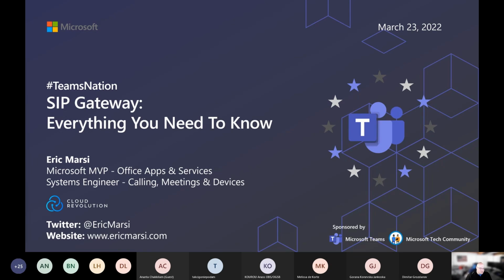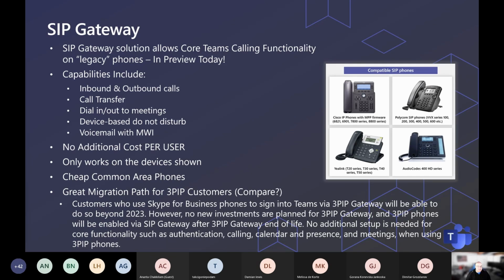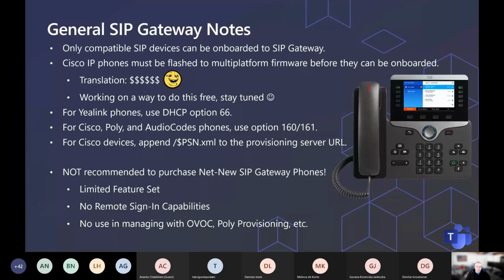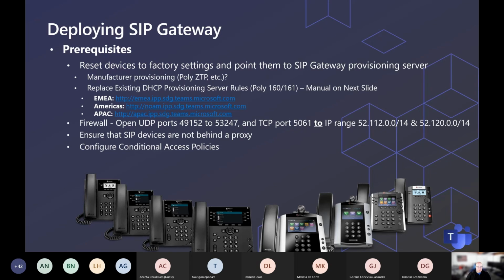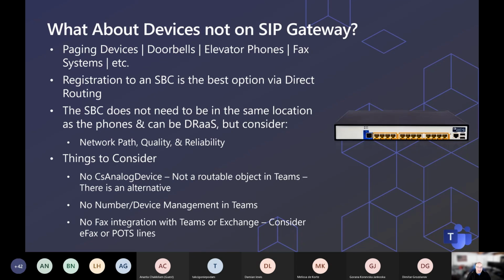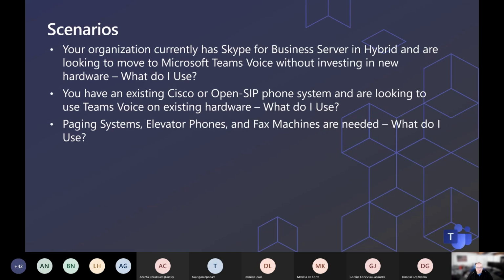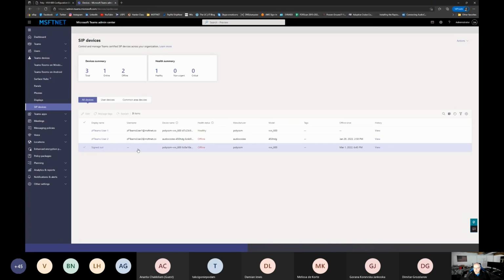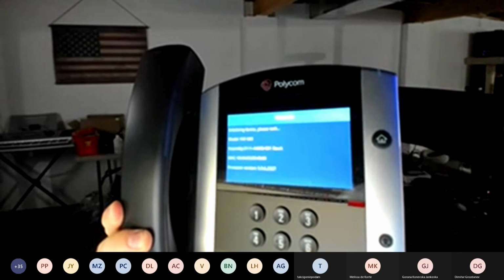SIP Gateway Everything You Need To Know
Looking to deploy SIP Gateway in your organization? Are you wanting to learn how the technology works, how to deploy it in your organization, and see a live demo? Then this session is for you!